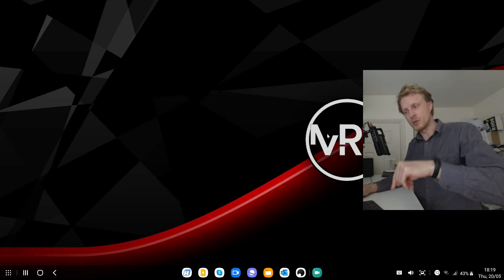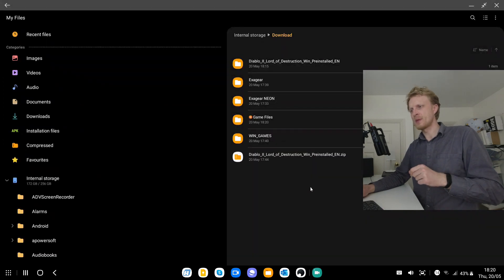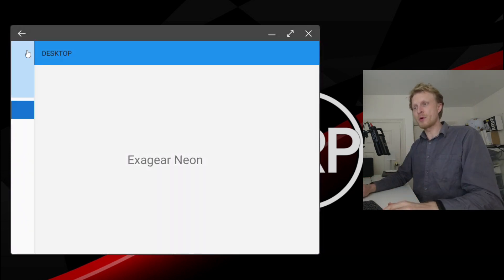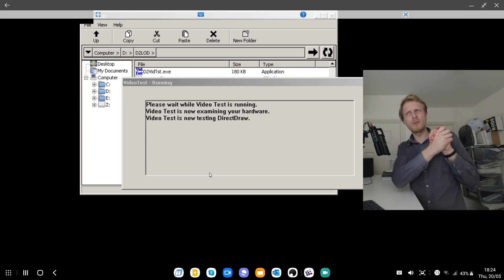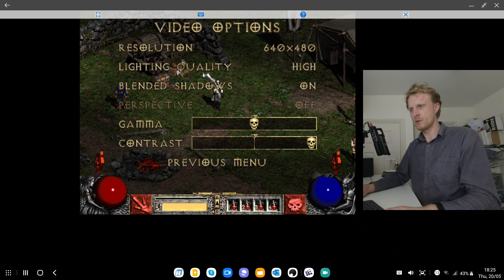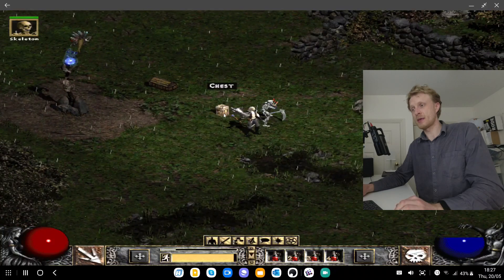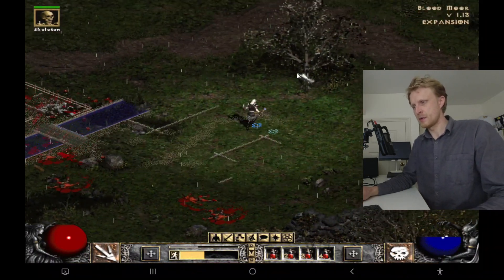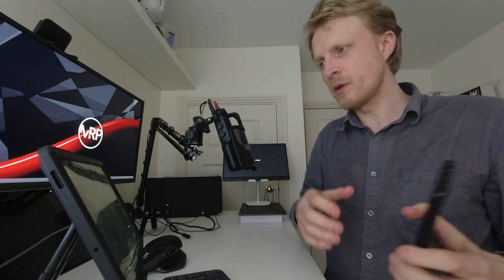Play Diablo 2 on Samsung DeX | Using ExaGear app | Works better with Tablet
Hello everyone. Today i will demonstrate for you how you can Play Diablo 2 on Samsung DeX and Android Tablet while using ExaGear app. You will need to sideload ExaGear to your android device. All required files you will find in the link bellow. Just look for MediaFire url.